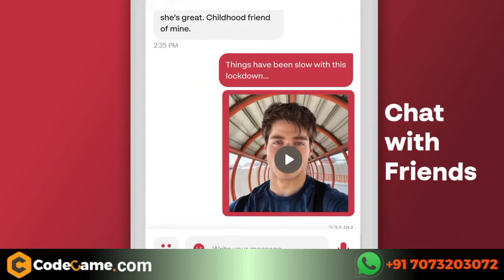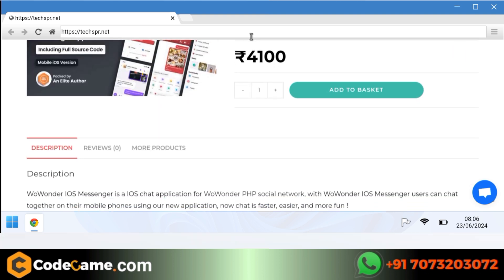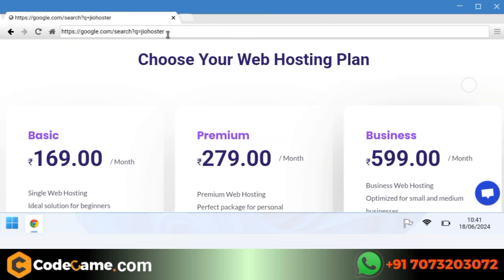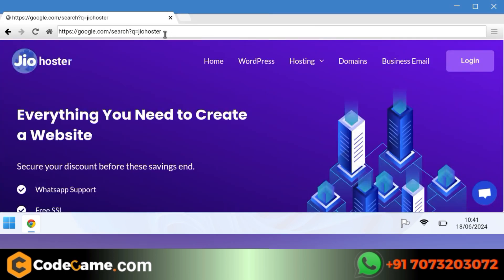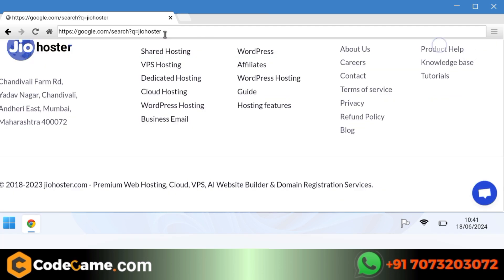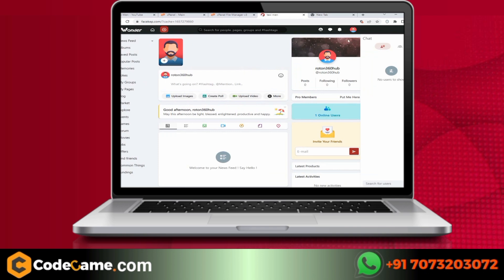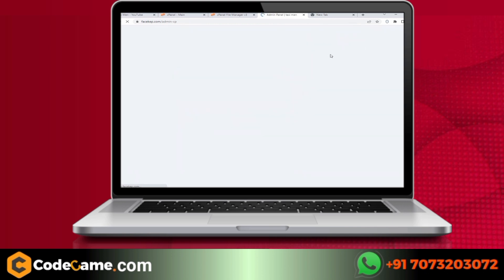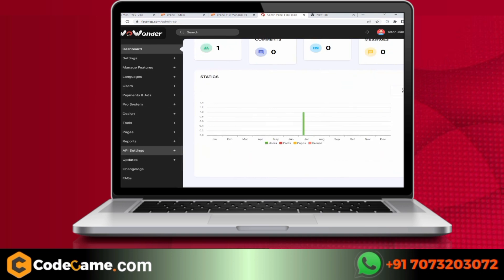WoWonder iOS App Setup | How to create your own Social Media Platform Like Facebook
WoWonder - The Ultimate PHP Social Network Platform | How to create your own Social Media Platform Like Facebook , Linkdin , Instagram